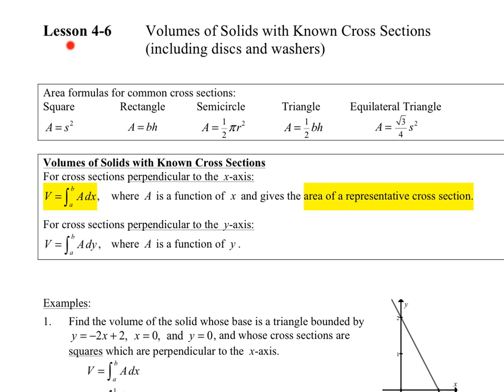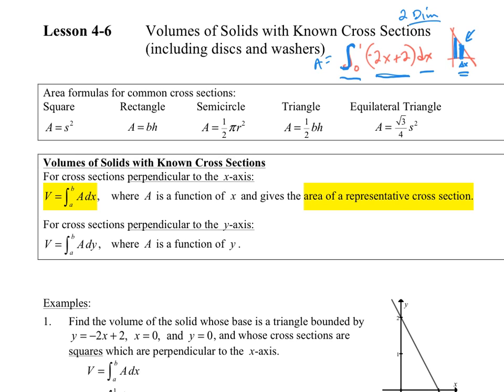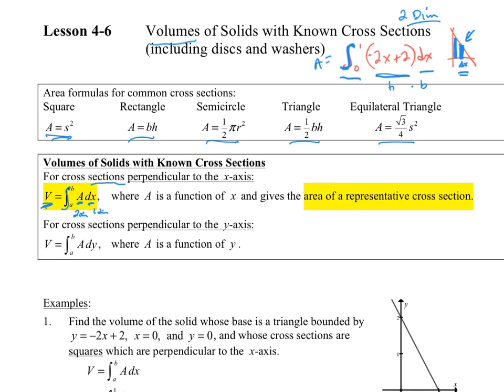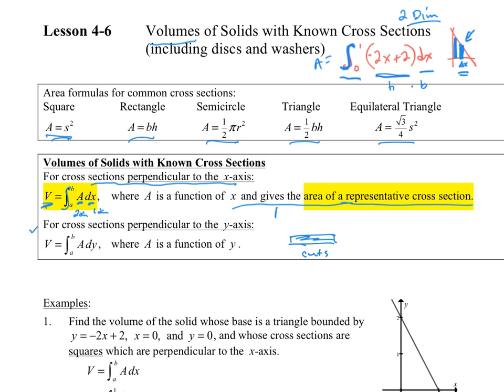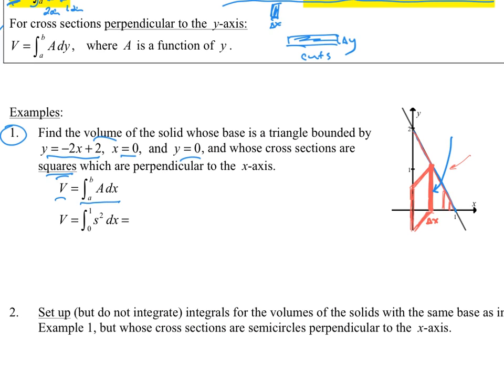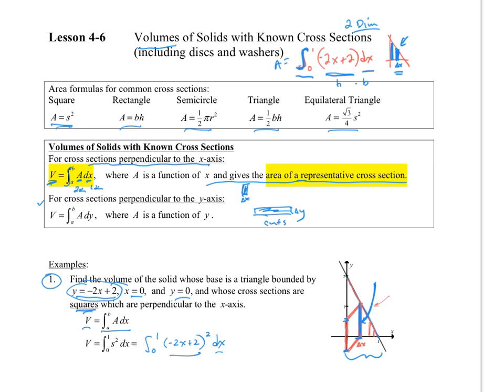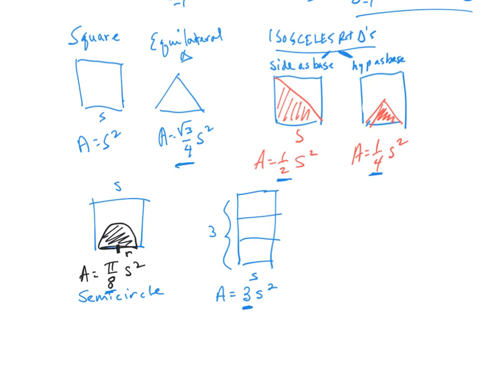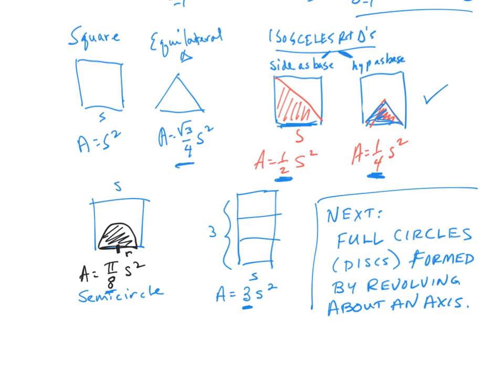4-6 BC part 1 Volume -by Cross Sections